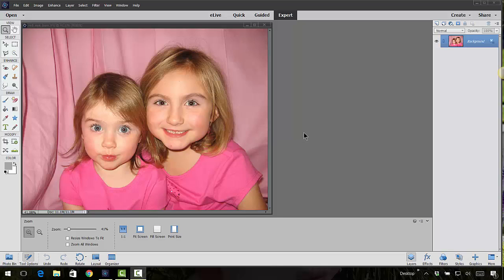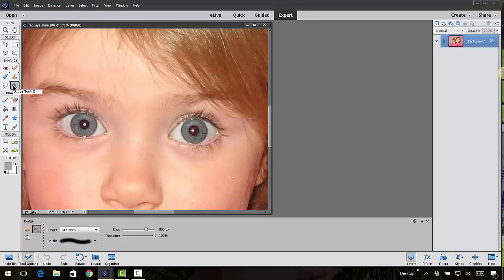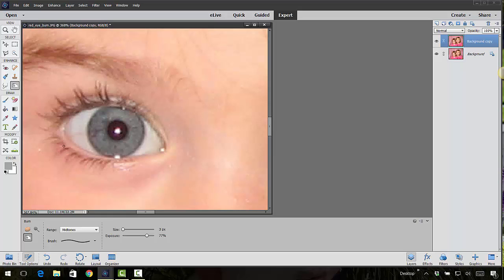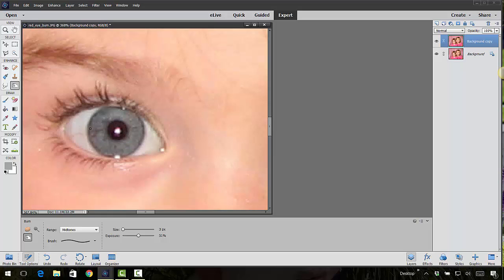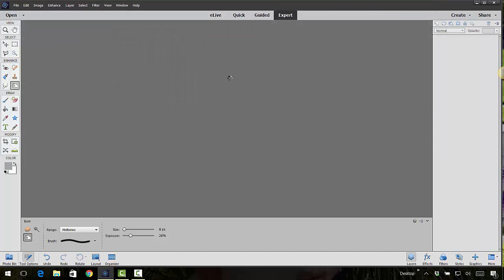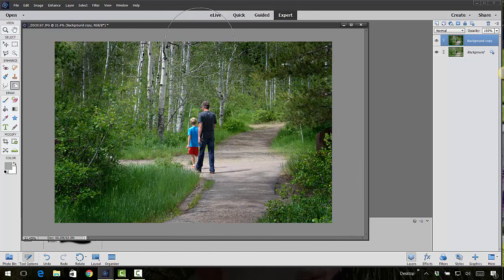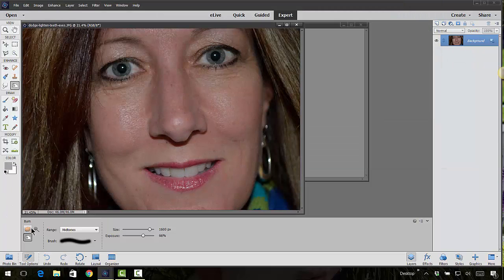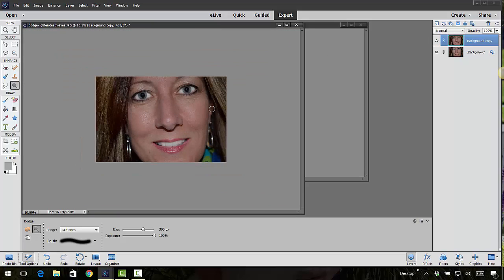How to WHITEN TEETH and DARKEN EYELASHES in Photoshop Elements 13, 14 & 15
If you would like to learn more about Photo Editing and or Digital Scrapbooking, be sure to JOIN our page over